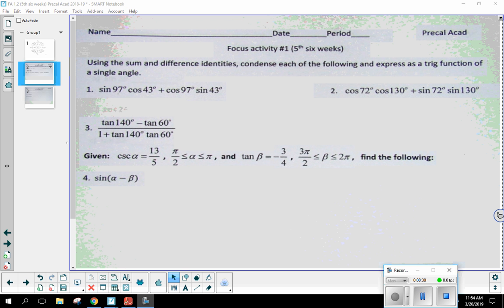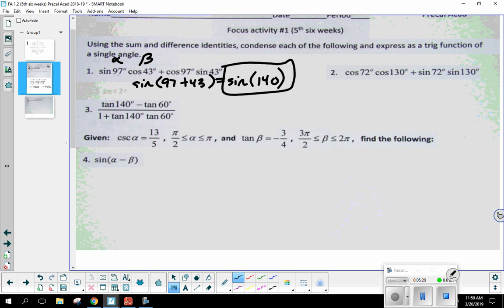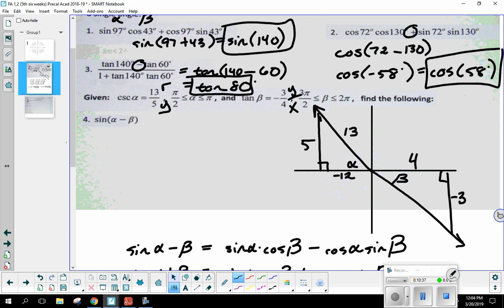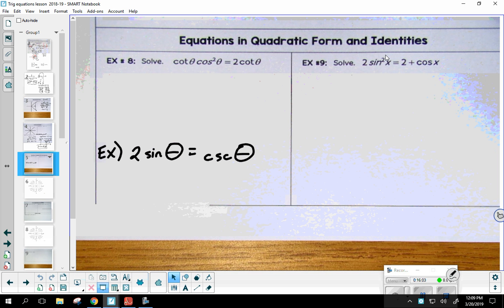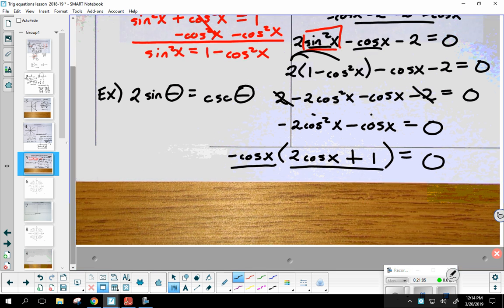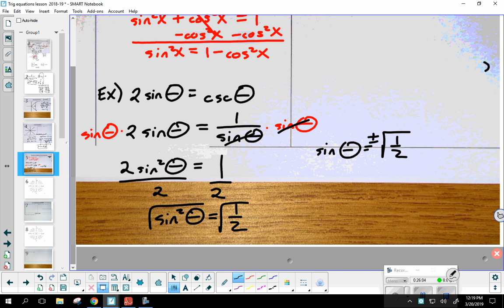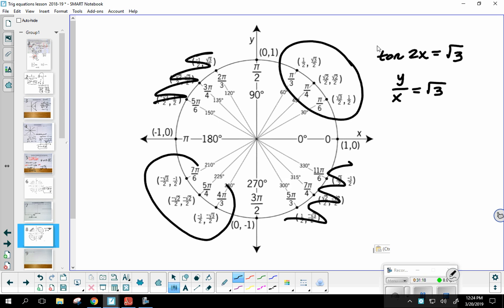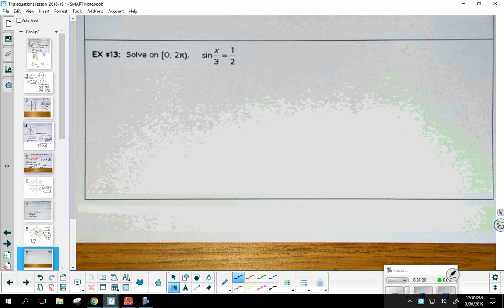Trig equations with identities lesson 3 20 19